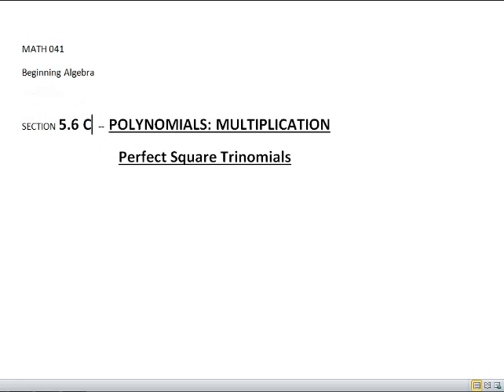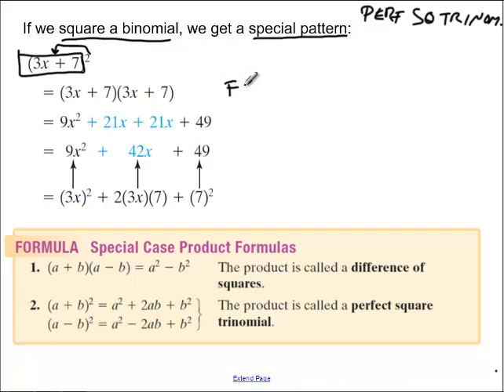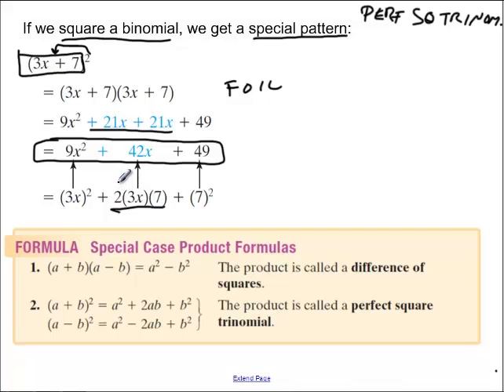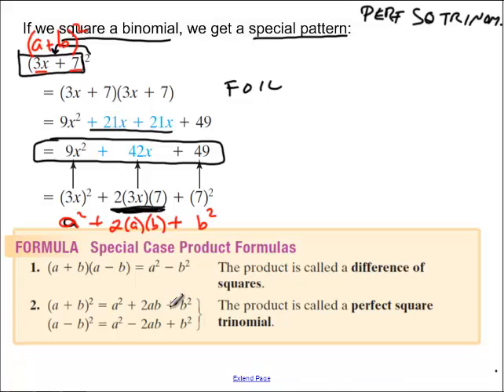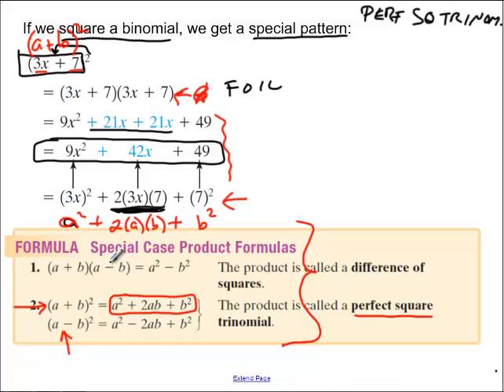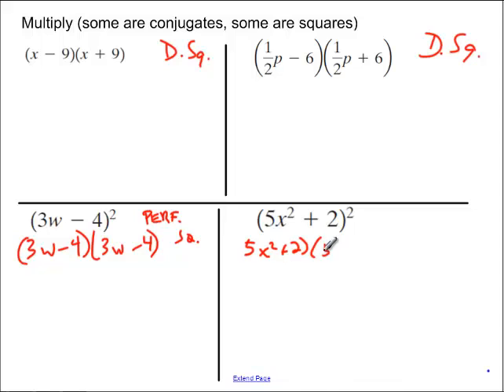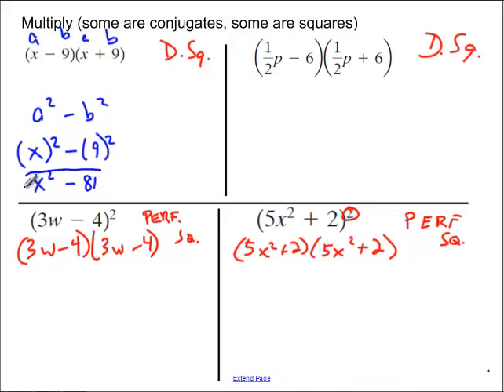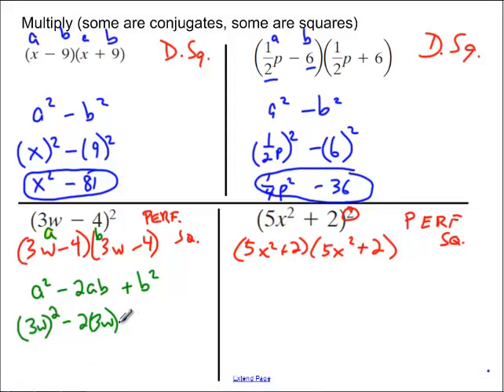5 6 C polynomials mult perf square